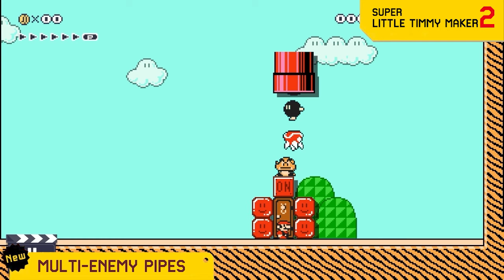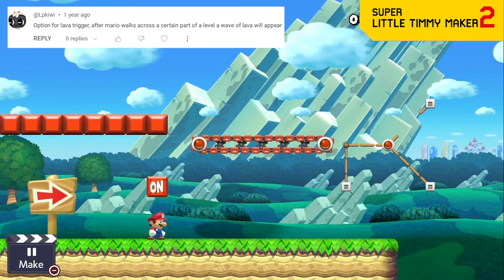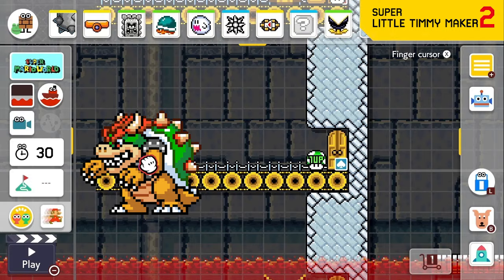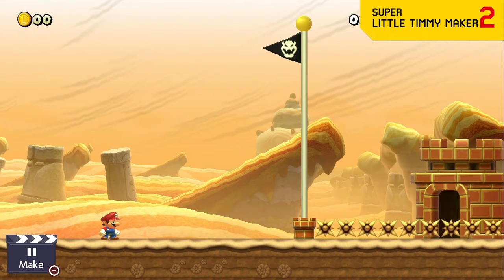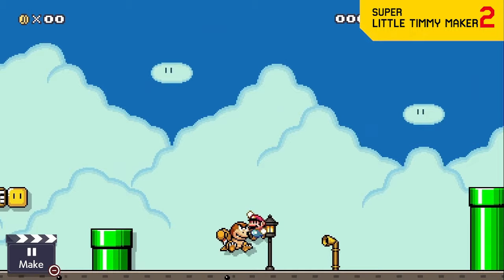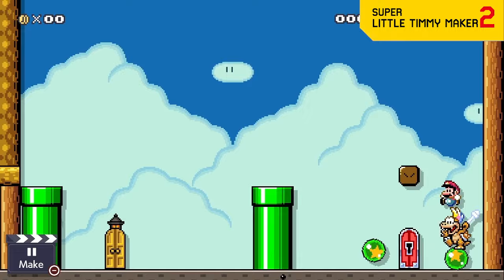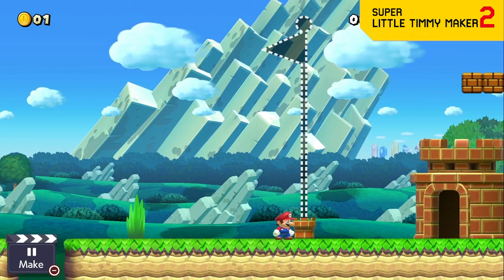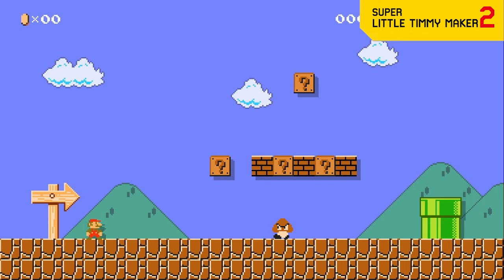Version 3.0 Updates for Super Little Timmy Maker 2!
After an entire year, version 3.0 is coming out! Still faster than Nintendo with its updates